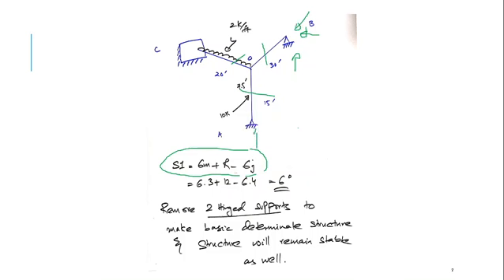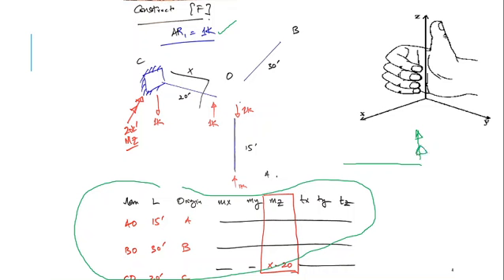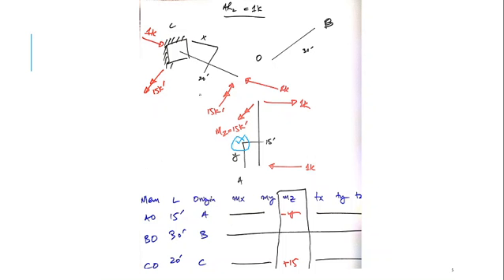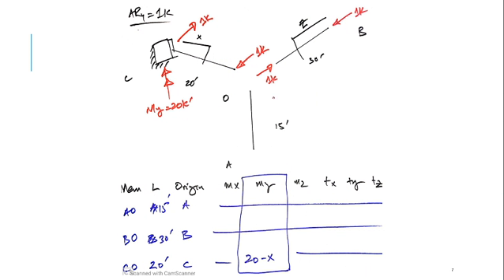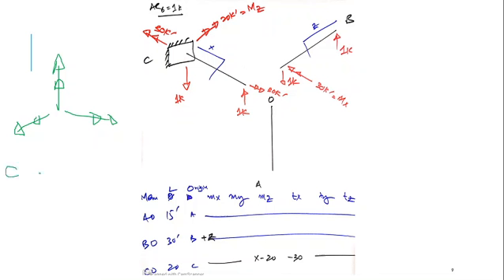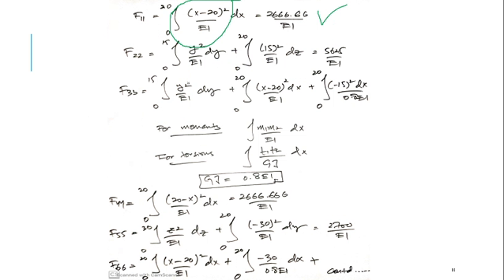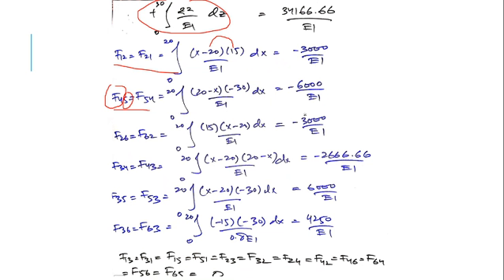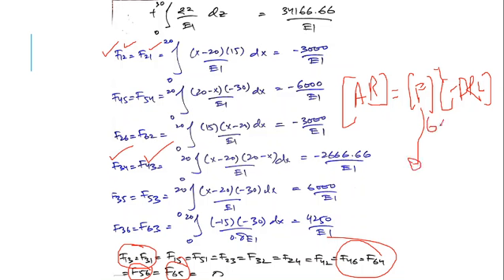Analysis of Space frame using Flexibility method by Dr M Ali Sikandar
Lecture content
This lecture presents the development of [F] for given Space frame required for analysis using Flexibility Method.